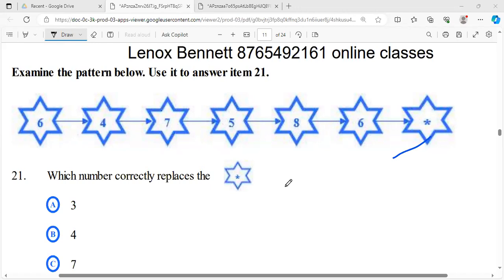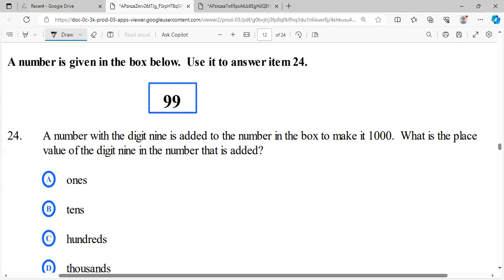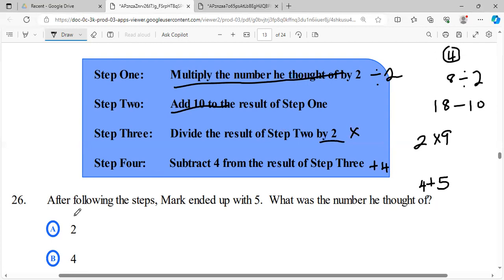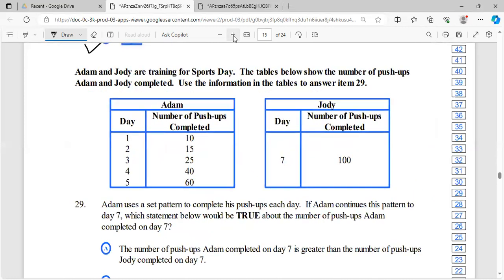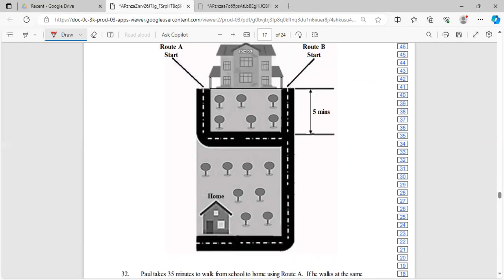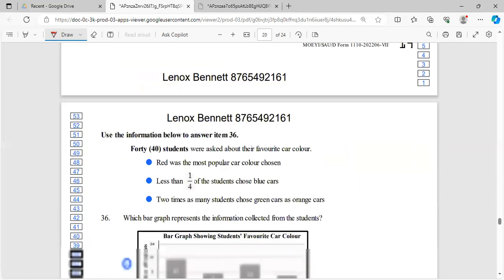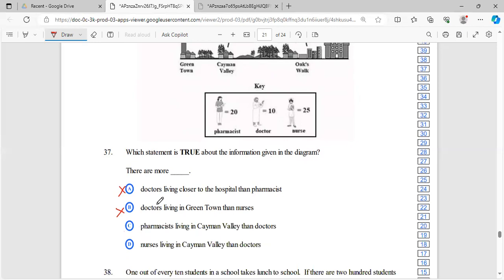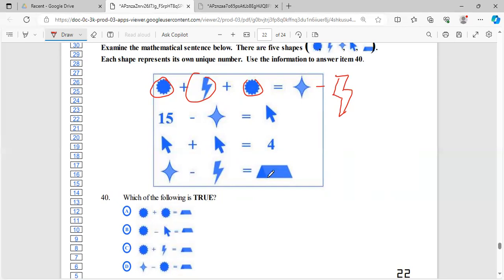PEP Mental Ability 2024